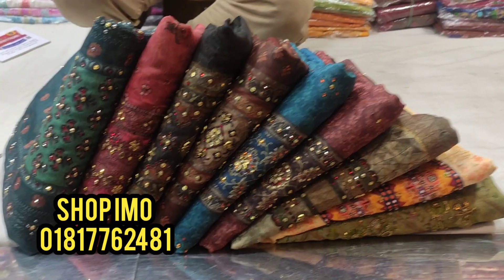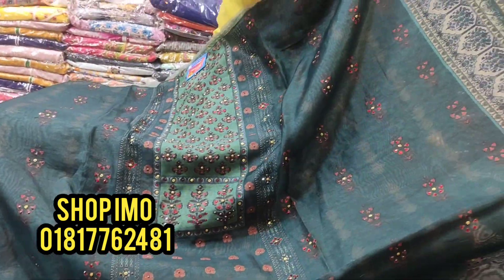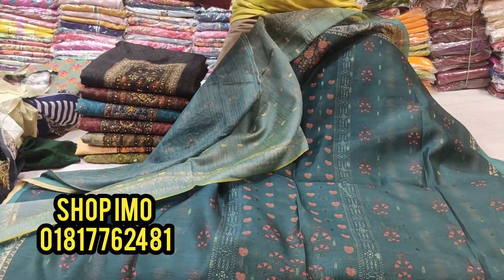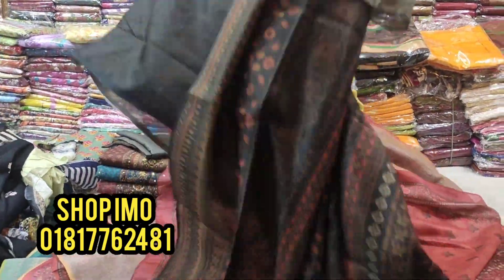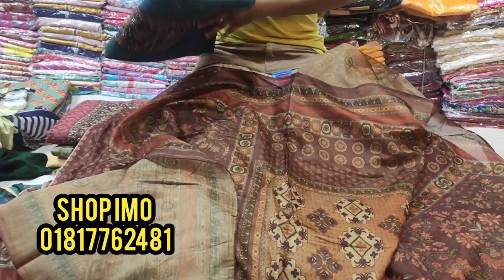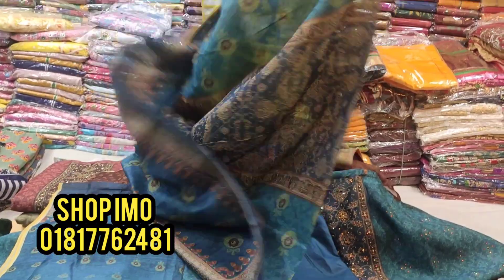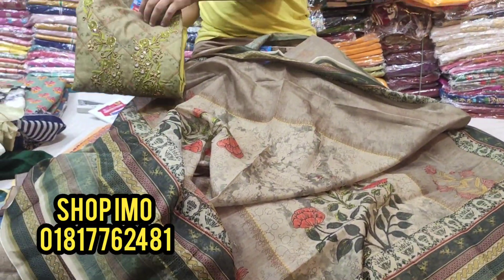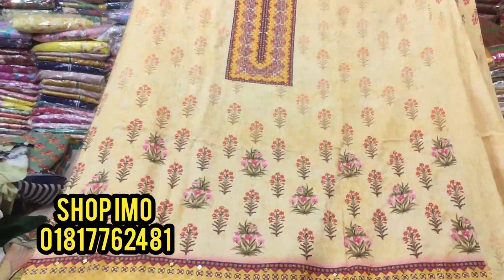ঈদ কালেকশন 😍অরিজিনাল চান্দুরি সিল্ক থ্রি পিছ 😍